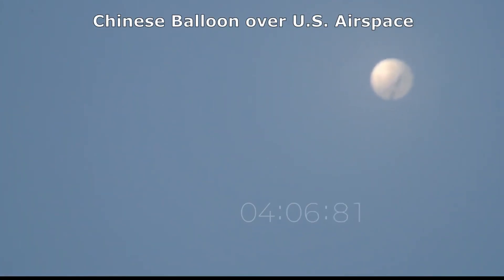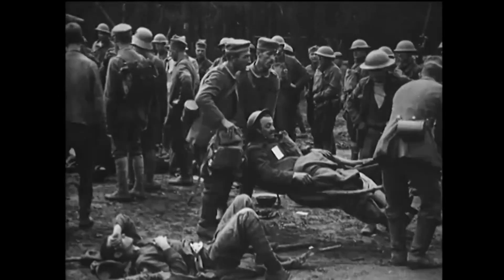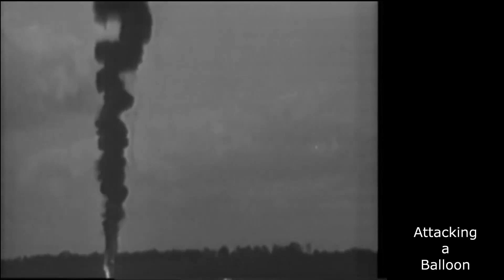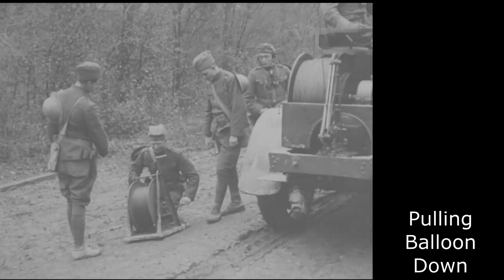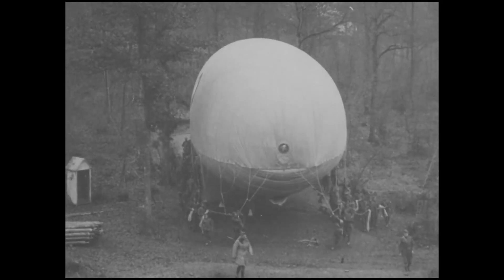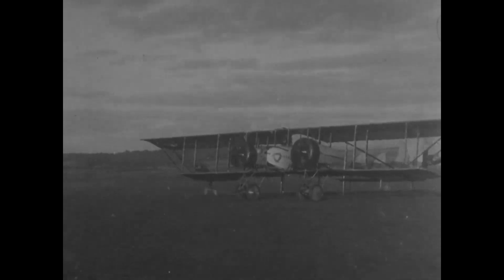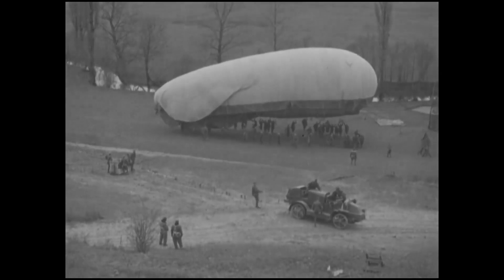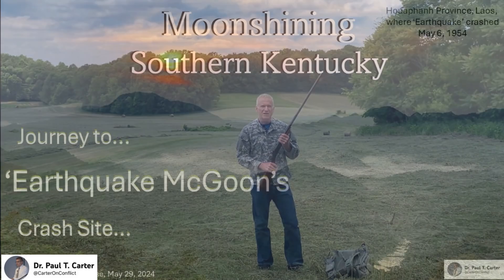Balloon Combat Operations: World War One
There are many groups of combatants who could claim to be the ‘unsung’ heroes of the First World War. One group with a particularly strong claim are those men who operated the observation balloons. Not for them the glamour of flying Sopwith Camels or even DH4’s, but they still had to face the dangers of being suspended several thousand feet in the air with nothing between their feet other than a wicker basket.

Like it did for tanks and gas masks, the First World War spurred scientists and engineers to make advancements in the field of “lighter-than-air” technology – balloons. They weren’t the first to weaponize this form of aircraft, but they did create balloons that were bigger, more formidable, and capable of doing more than ever before.

Three types of balloons were deployed in warfare: free balloons, captive balloons and large dirigibles. While free and captive balloons were used in war as early as the French Revolution, dirigibles were introduced during the Great War (World War One). Rising at average altitudes between 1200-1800 meters above the front lines, balloons were primarily sought for reconnaissance missions; from such steep heights, balloon observers could watch their enemies’ movements on the battlefield out of range of ground fire.

Free balloons, untethered as the name implies, moved freely with the wind and could not be easily controlled. Unreliable for surveillance, free balloons functioned better as vehicles for propaganda, used by the Allies to scatter leaflets like confetti over enemy lines in Verdun and along the St. Mihiel Salient. According to Captain Heber Blankenhorn, Chief, Propaganda Section, G-2, GHQ, AEF, “there is no doubt whatever that next to the airplane the free balloon is the best medium of distribution.”

The captive balloons were used primarily for field artillery spotting, and this video details those operations.